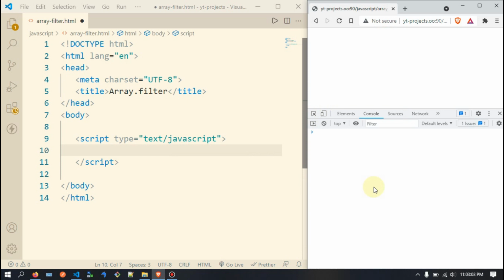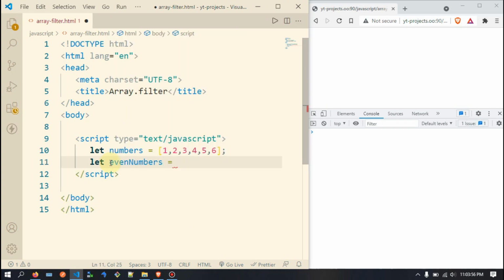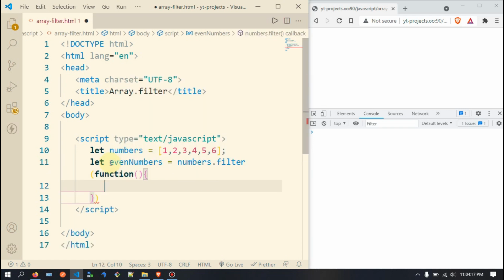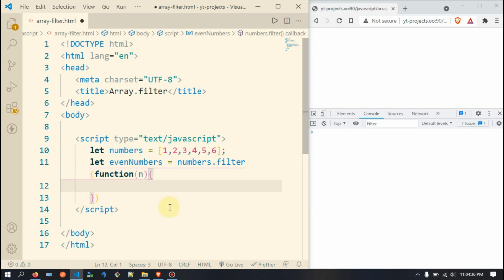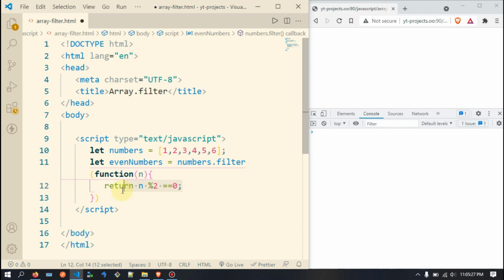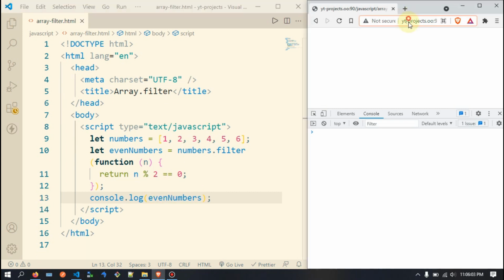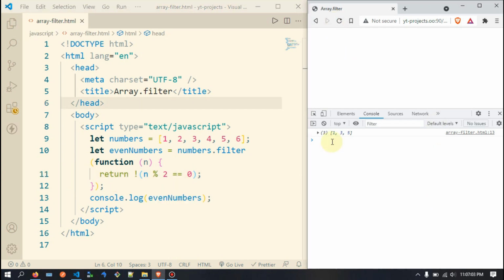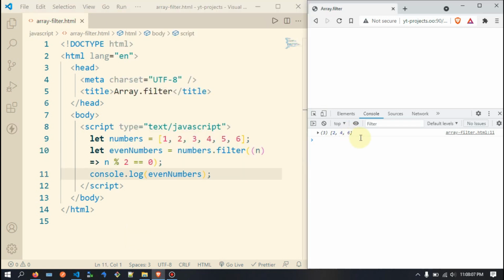JavaScript Array Filter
In this video I go over the Array.prototype.filter() method in Javascript which allows you to remove elements from an Array if they do not pass a condition you define.

In the example we take an array of numbers and remove all the odd numbers, keeping the even numbers.